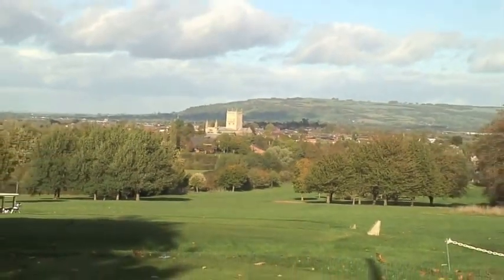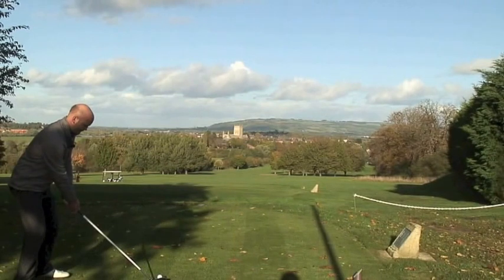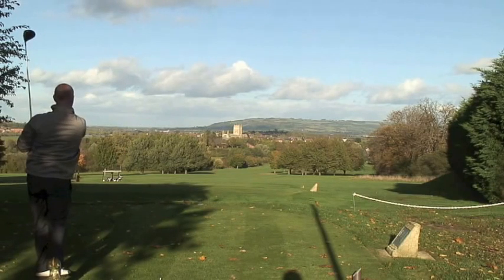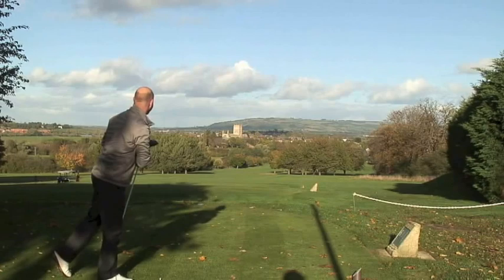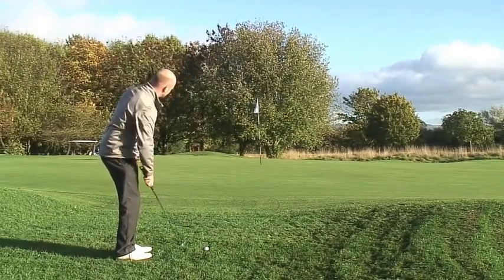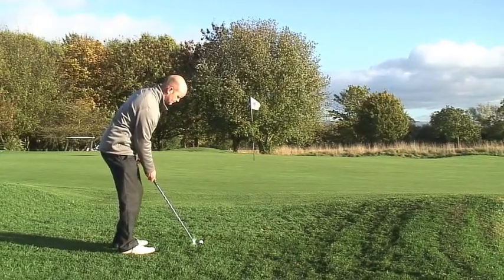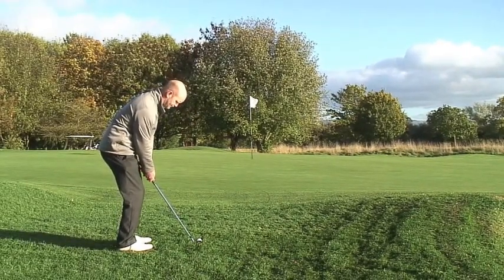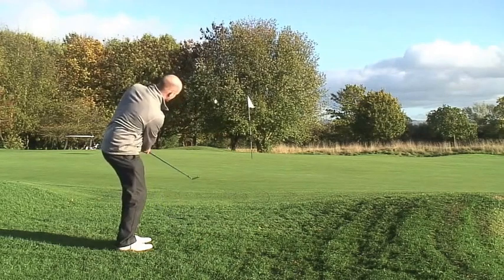Tewkesbury GC, Gloucestershire. 6th hole.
Tewkesbury park golf and country club; the 6th. Lovely stuff.